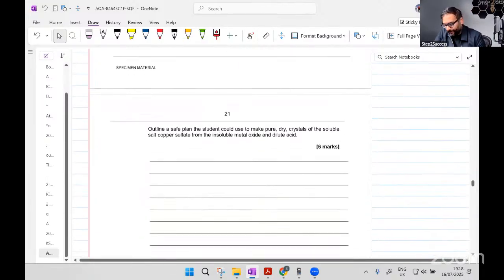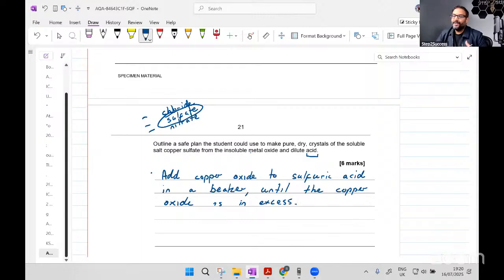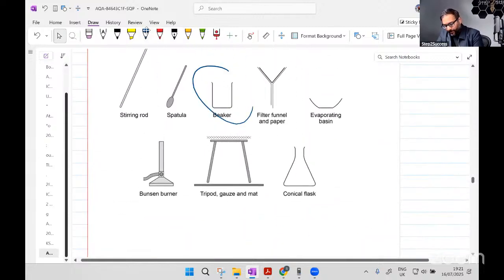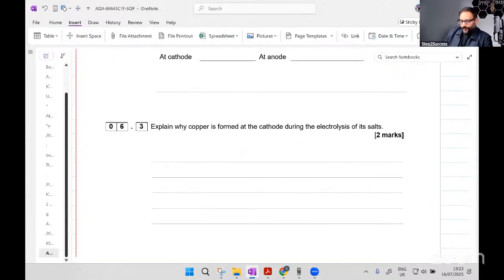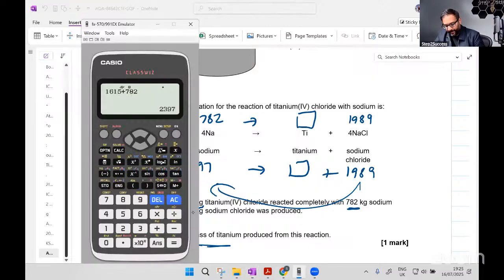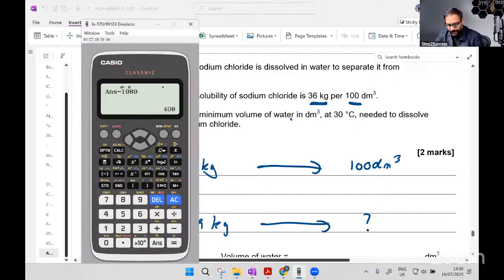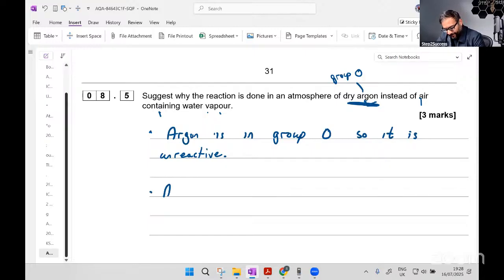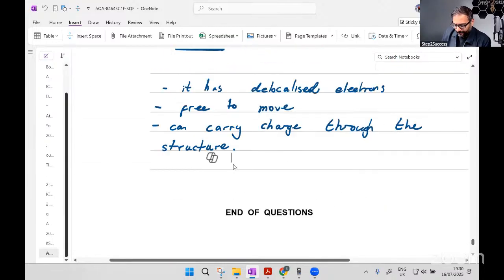S2S GCSE Revision